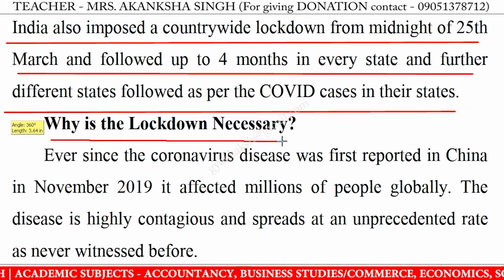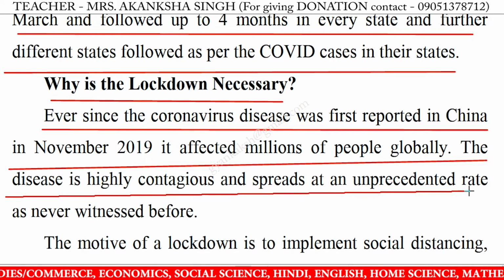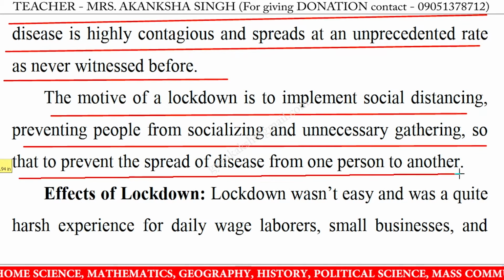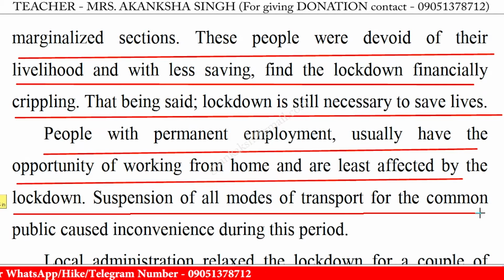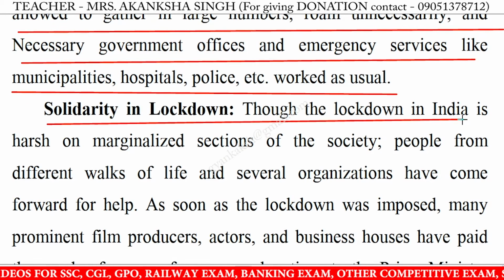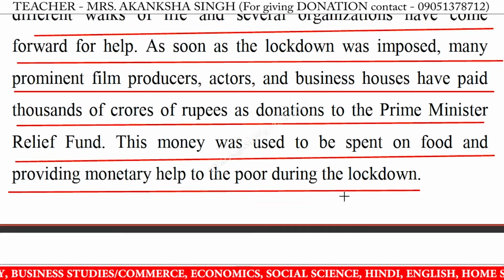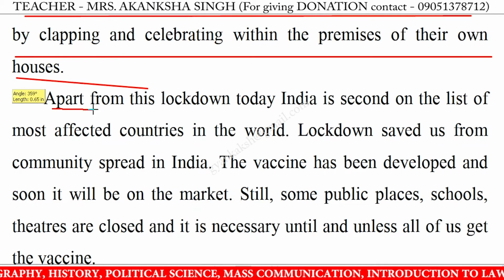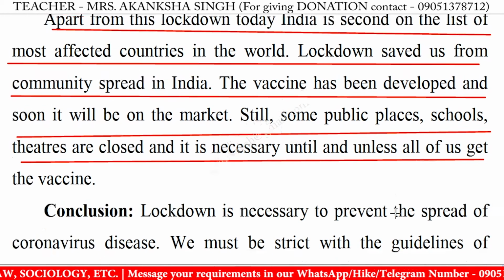Write an essay on lockdown in english | Essay writing on lockdown in english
Write an essay on lockdown in english | Essay writing on lockdown in english | 10 Lines on lockdown in English | lockdown 10 Lines Essay | lockdown Essay Writing | Learn Essay Speech

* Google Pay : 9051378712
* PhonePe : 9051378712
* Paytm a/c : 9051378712